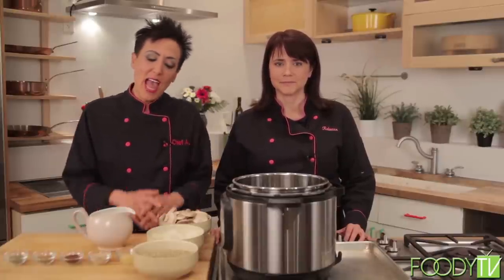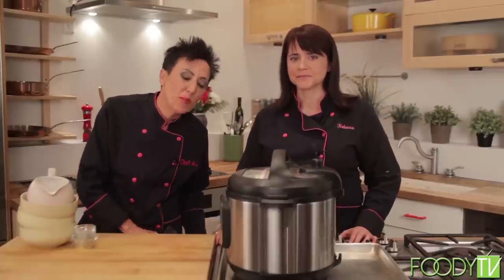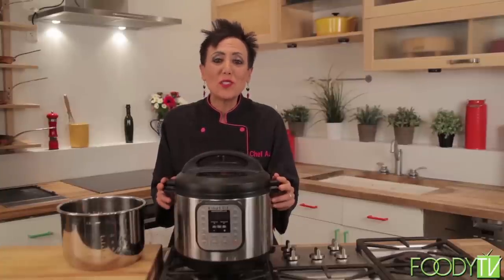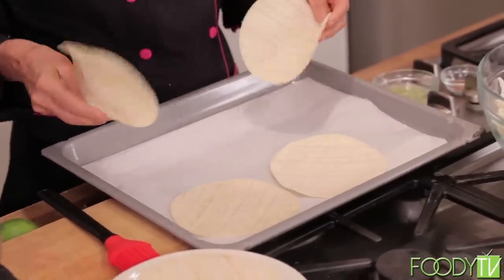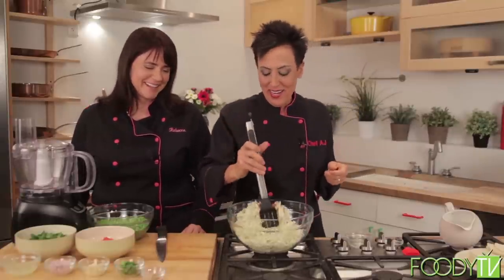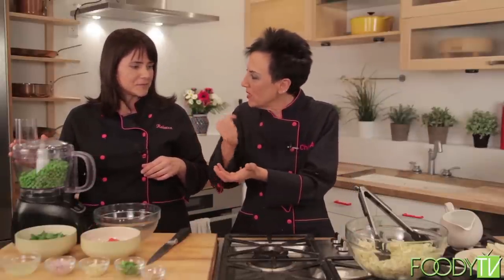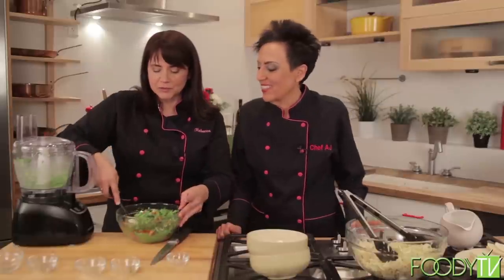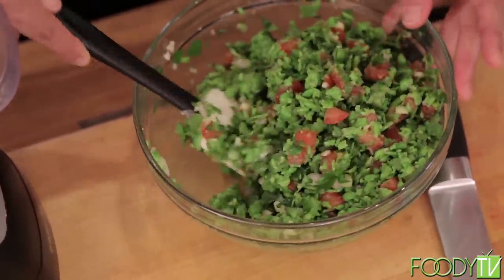Rebecca Martinez Lost 150 Pounds Eating These Brownies - Healthy Living with Chef AJ Episode 4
MY LATEST BESTSELLING BOOK:

Since the filming of this episode, Rebecca has lost an additional 50 pounds

To celebrate the premiere of Healthy Living with Chef AJ on YouTube, for a limited time you can get ALL 48 of the show recipes in a beautiful 67 page ebook for ONLY $4.99! (this normally sells for $24.97) at